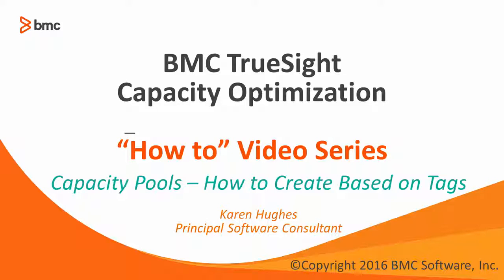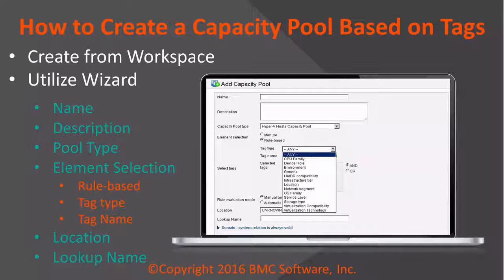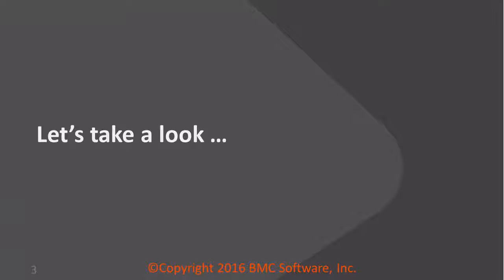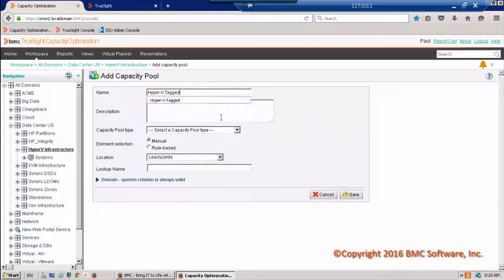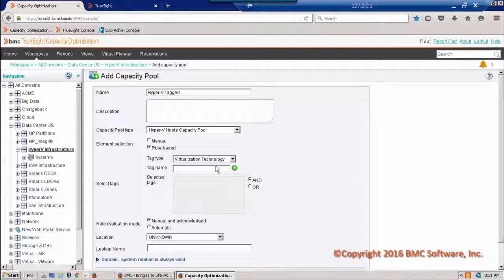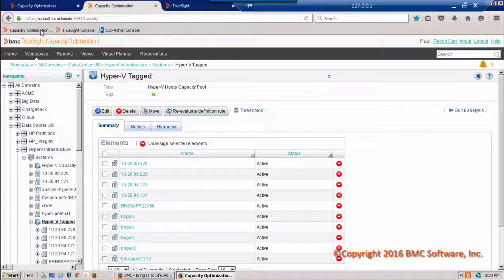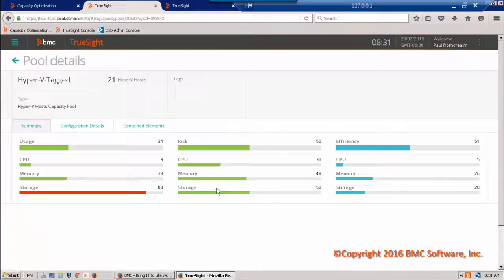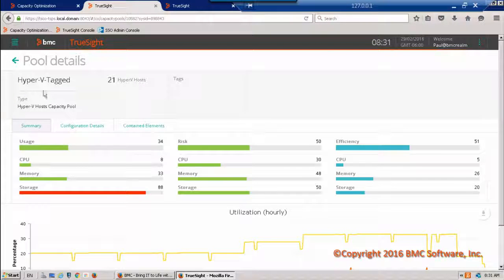BMC TSCO: How to Create a Capacity Pool based on Tags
This video will show how to create a Capacity Pool based on tags in TrueSight Capacity Optimization as part of the BMC TrueSight Capacity Optimization How to Video series.
Creating a capacity pool allows you to easily group together technology-specific resources based on different criteria (e.g. geography, service level, location, etc...) and quickly get results on the resources of interest.